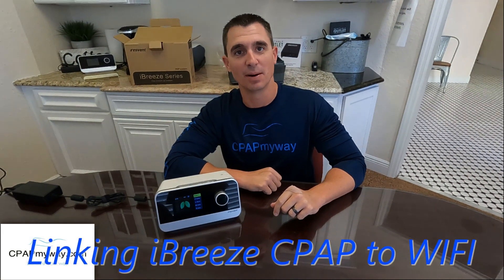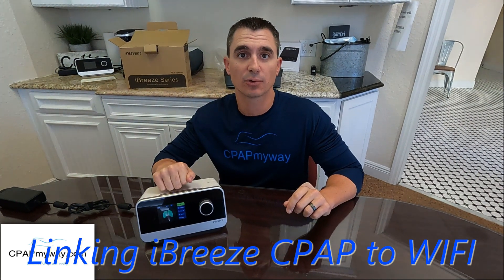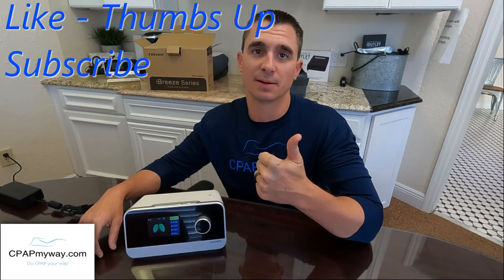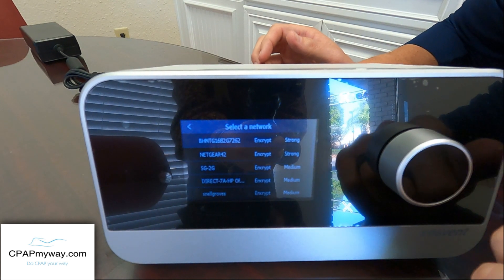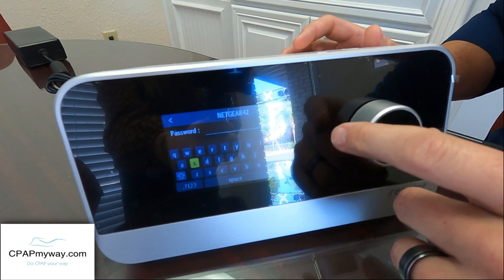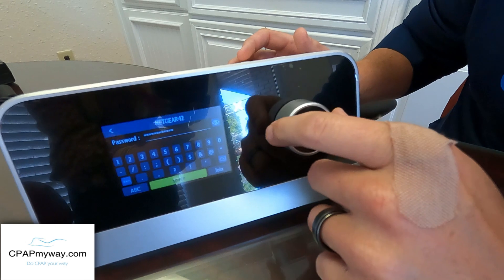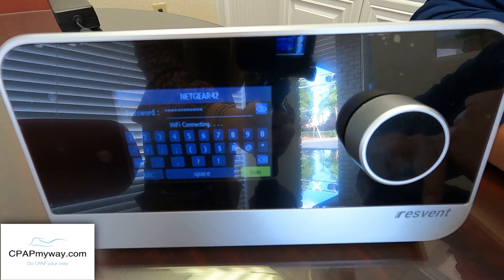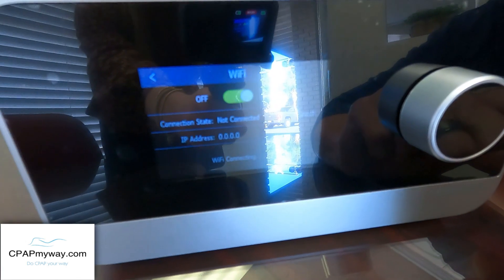iBreeze CPAP WIFI setup - How To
Learn how to setup your iBreze CPAP on your home WIFI. This will allow your provider and even your doctor to view your Compliance and therapy data. This is great for Truck Drivers that need compliance reporting as well as for customers that just need good access to their data.